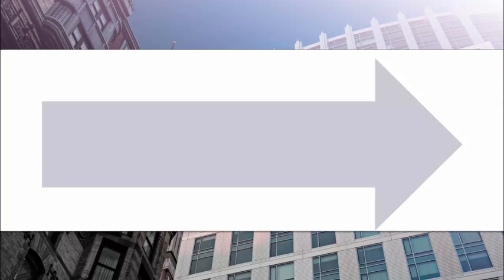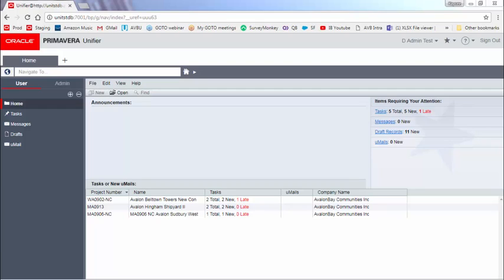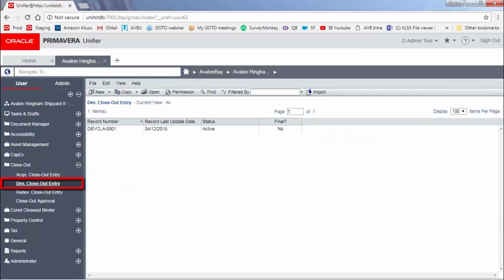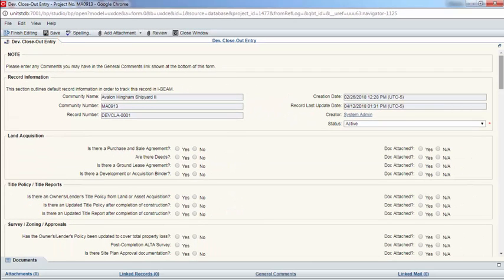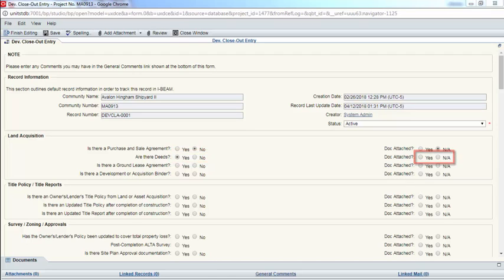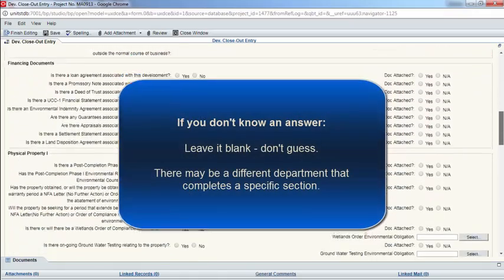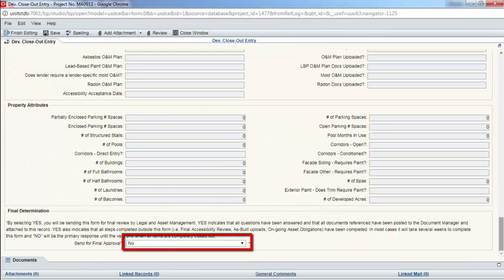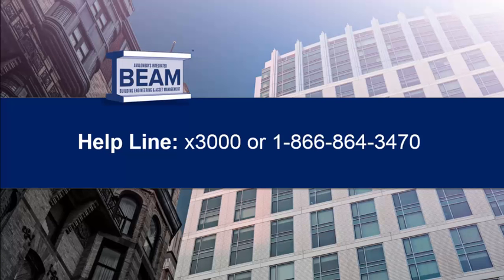Dev. Close-Out Entry v2F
This video walks through how to edit the Dev. Close-Out Entry record, found on the Community tab.  These records already exist, but you may "Edit" them to add information.

This process is very similar for the Acqn. Close-Out Entry and Redev. Close-Out Entry records.

Overview: 0:12
Finding Community Tab: 1:14
Finding Dev Close-Out Entry: 1:47
Updating Record: 2:20
Attaching Document: 3:45
Selecting Community Picker: 4:30
Submitting for Final Approval: 5:20
I-BEAM® Help Line/Support: 5:37